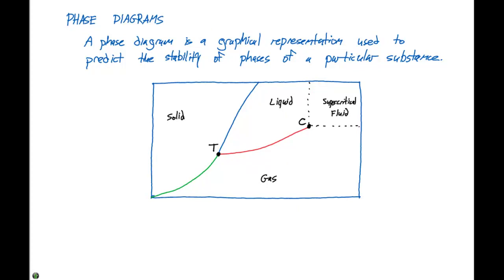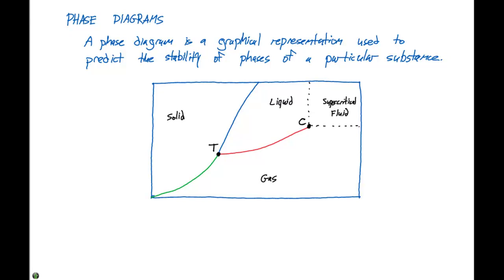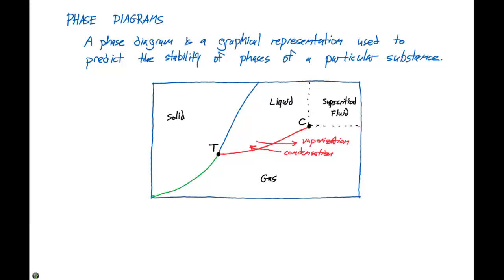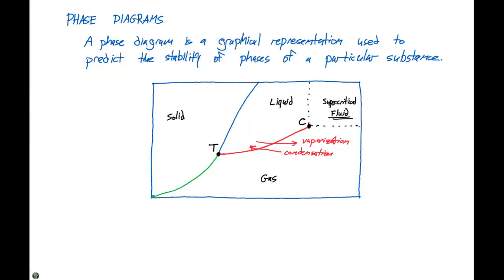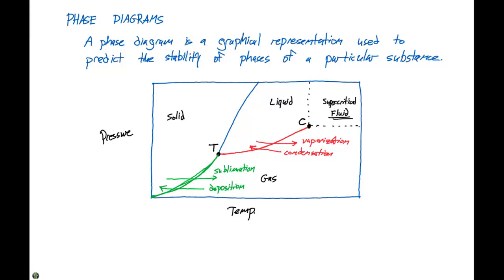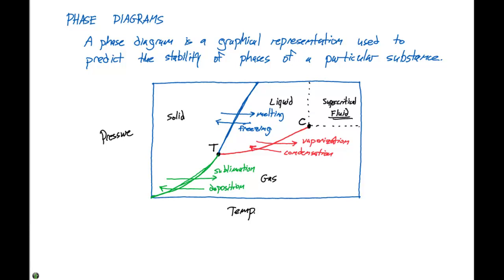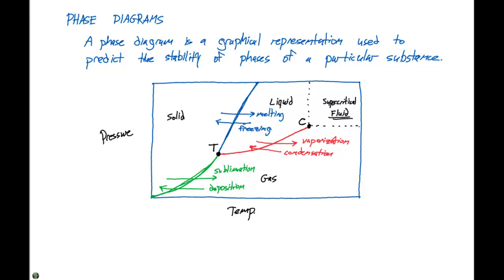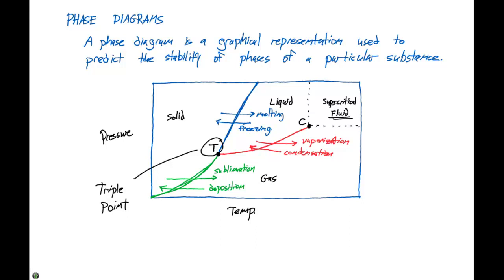11.6 Phase Diagrams